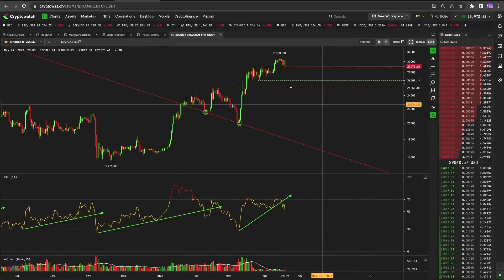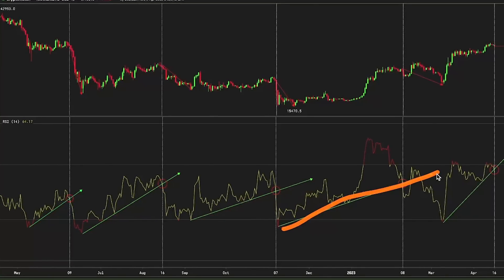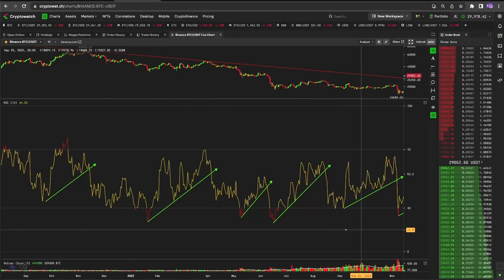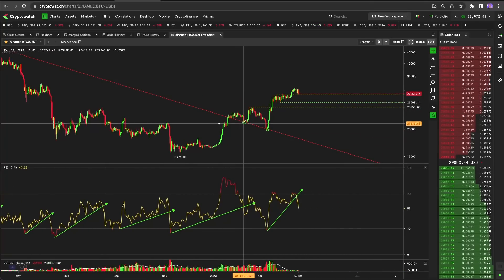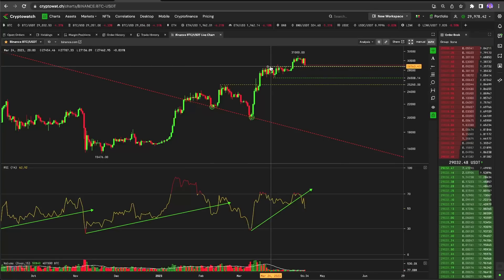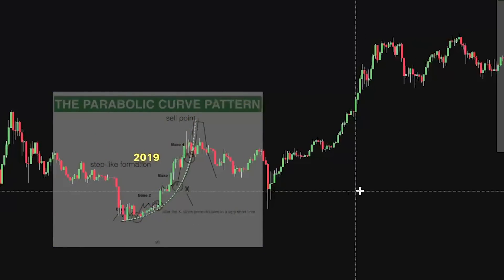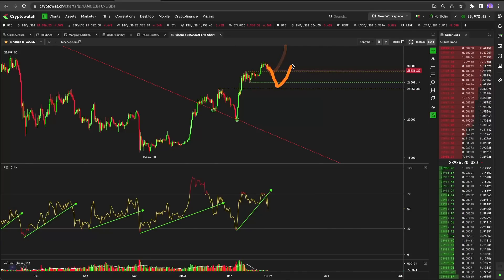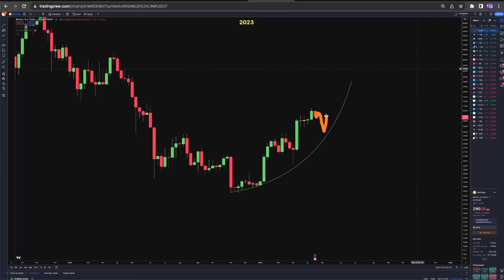BITCOIN FLASHES A BEARISH SIGNAL!!! Here's what I expect